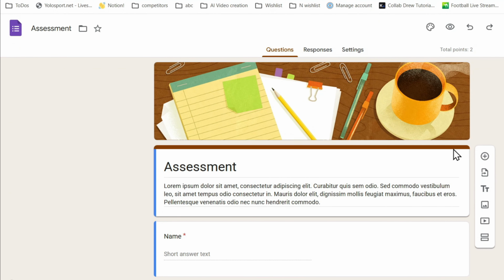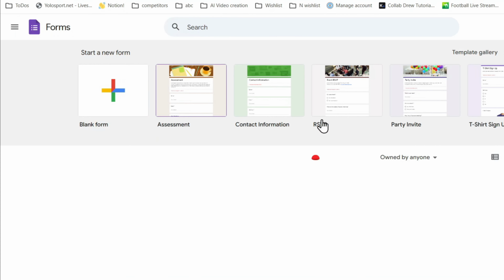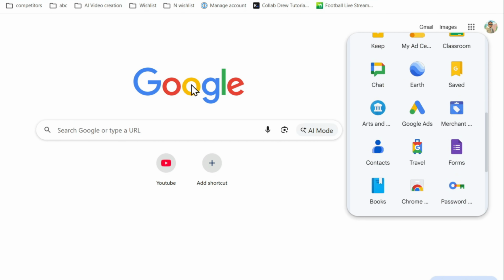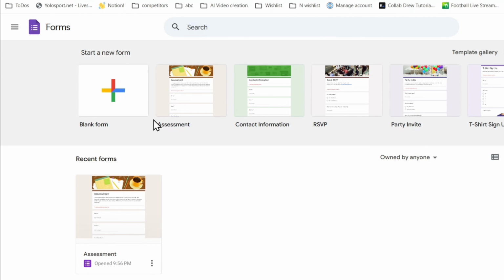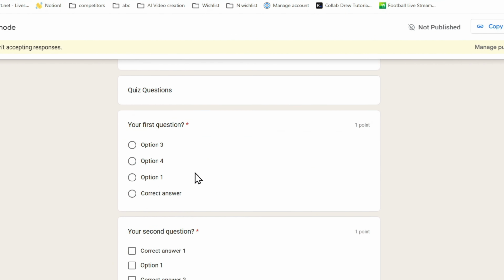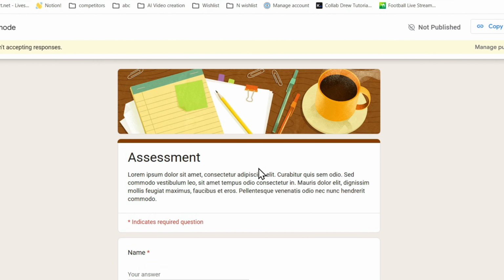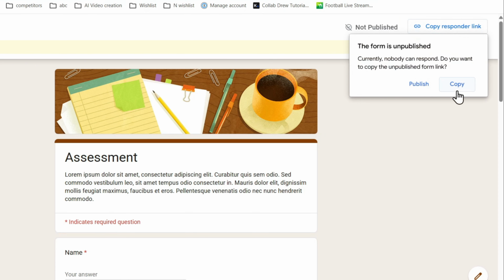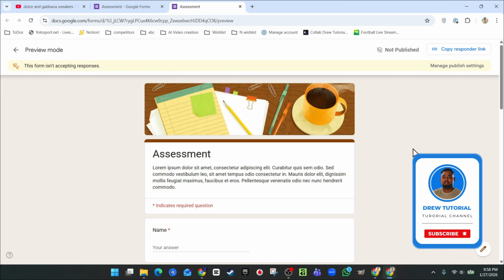How to Preview a Form in Google Forms (Step-by-Step) – 2026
How to preview a form in Google Forms is an important step before you share it with others. In this Drew Tutorial, you’ll learn exactly how to preview your Google Form, so you can see what respondents will see and catch mistakes early.

This step-by-step guide shows where the Preview button is located, how to open your form in preview mode, and how to switch back to editing. Whether you’re creating surveys, quizzes, or sign-up forms, this method works in 2026.

✅ What you’ll learn in this video:

How to preview a Google Form
See your form as a respondent
Check questions, layout, and settings
Fix errors before sharing
Google Forms tips for beginners

This tutorial is perfect for students, teachers, and professionals using Google Forms.

👉 Watch our related Drew Tutorial videos to learn more Google Forms features, tips, and shortcuts.